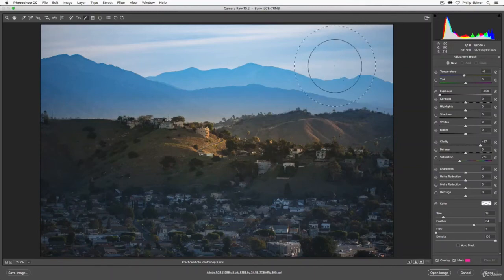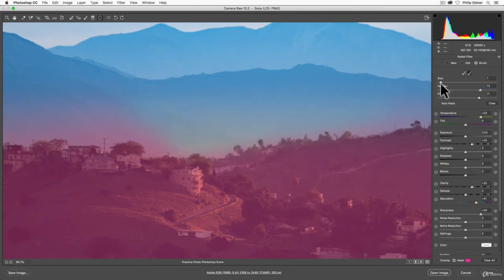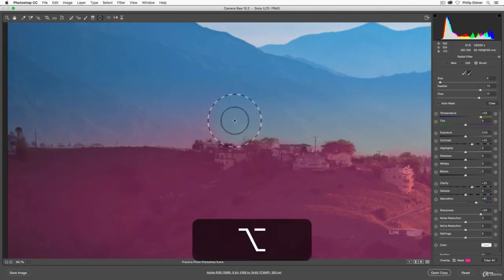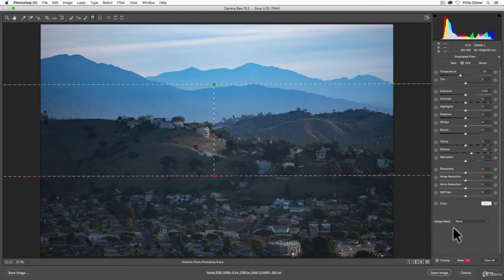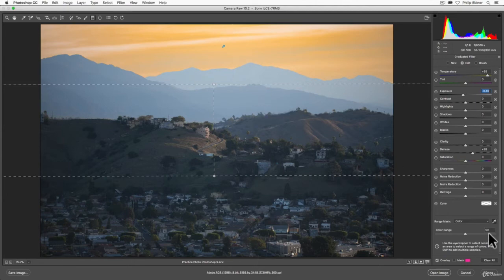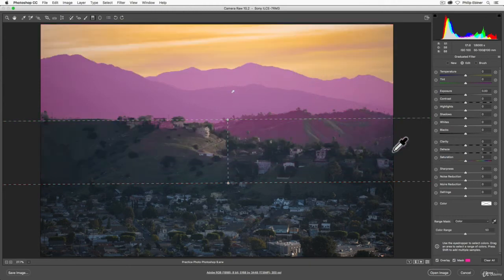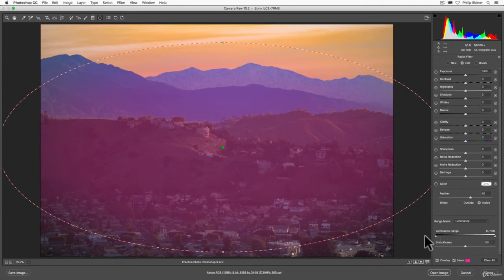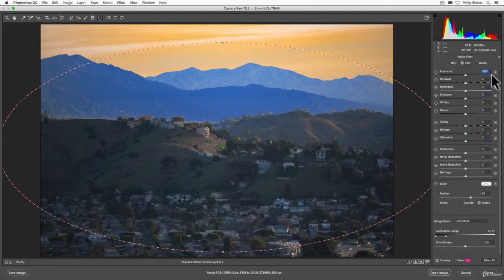XII - 18. Range Masks